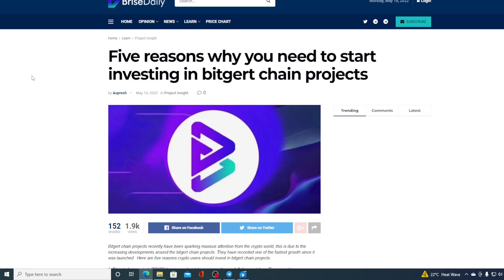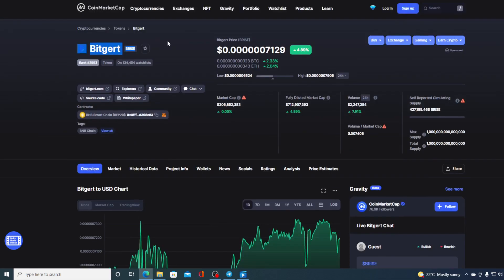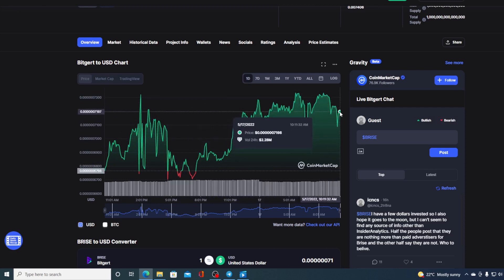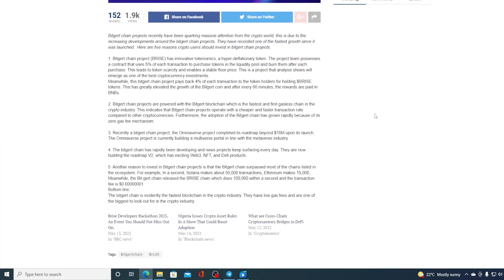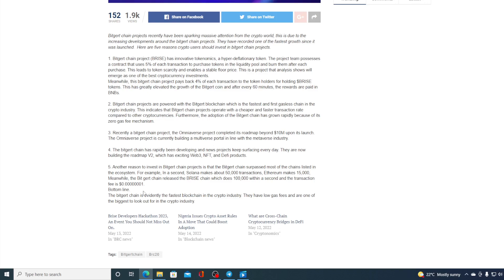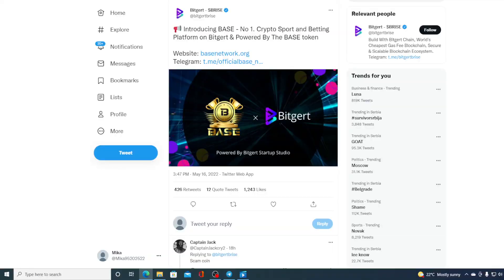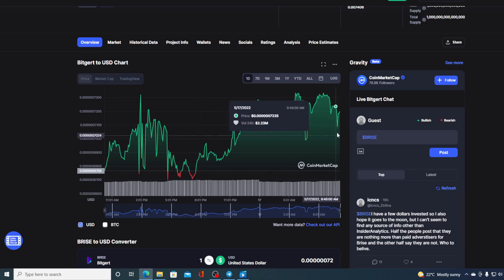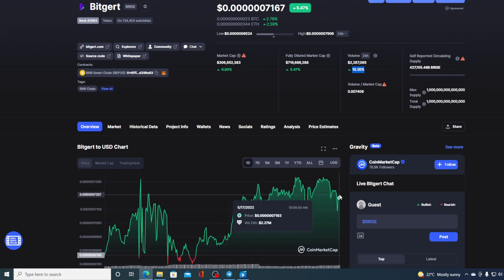BITGERT BRISE BIG UPDATE: INVESTORS ARE GETTING RICH! (PRICE PREDICTION UPDATE TODAY 2022)